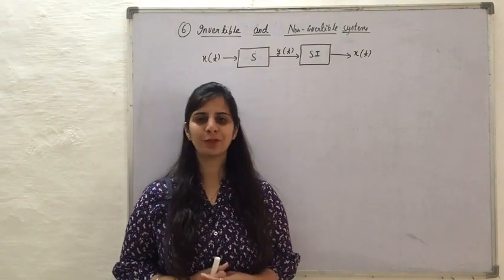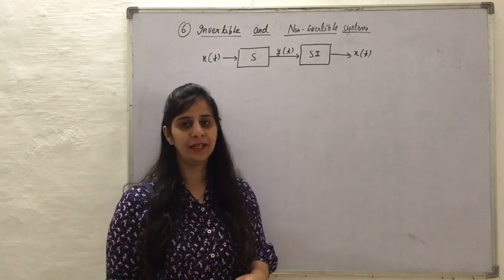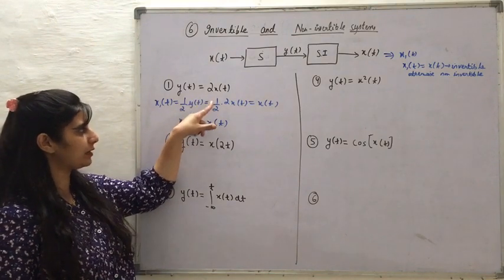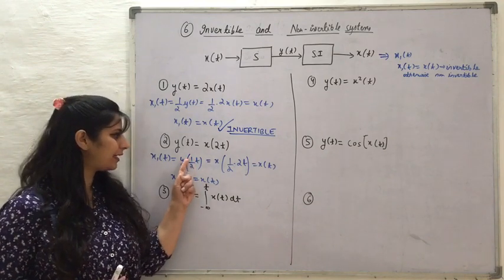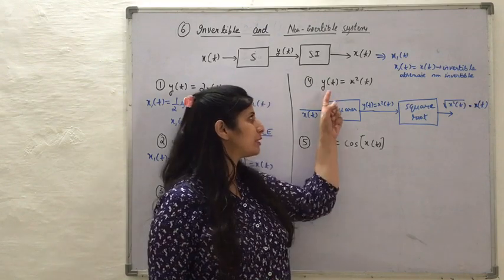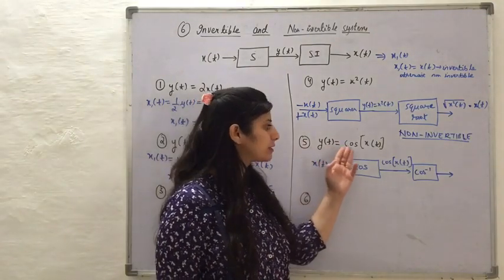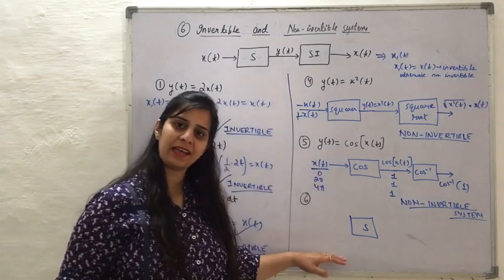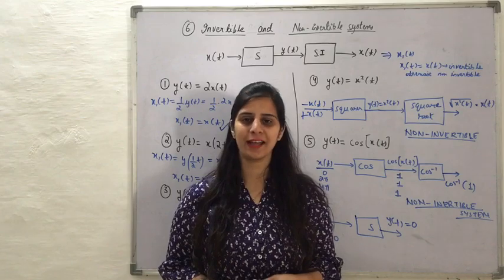Invertible and Non-invertible systems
This video describes what are invertible and non-invertible systems with the help of examples